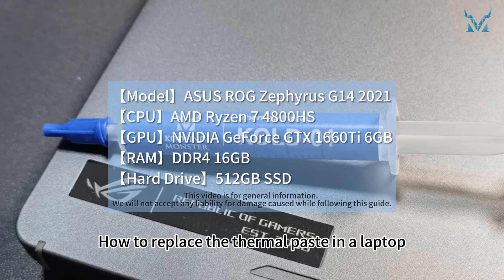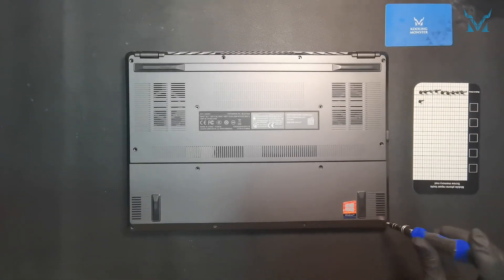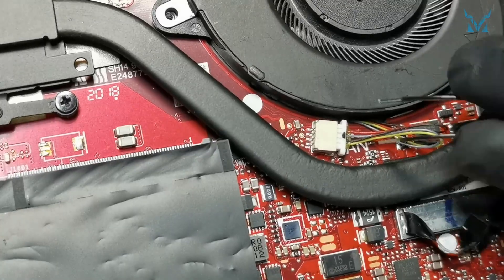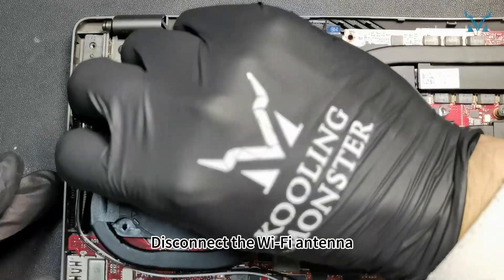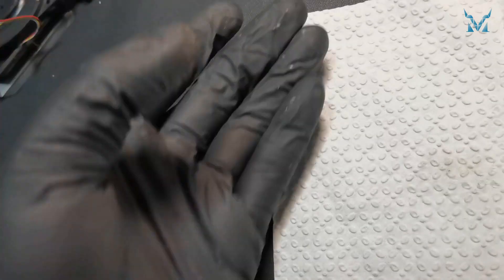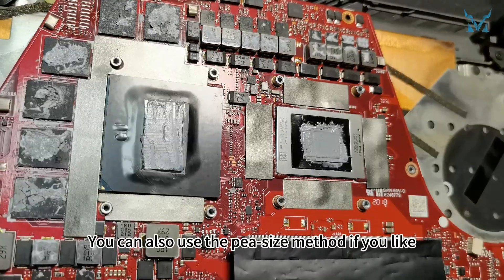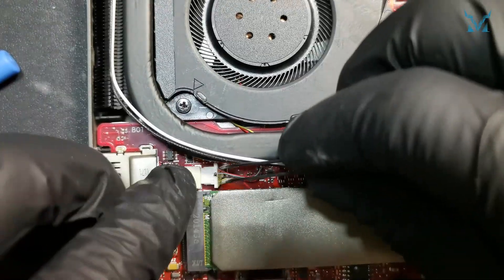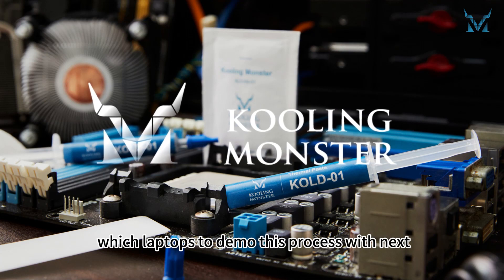Speed Up Your ASUS ROG Zephyrus G14 - Prevent Overheating With Dust Cleaning & New Thermal Paste